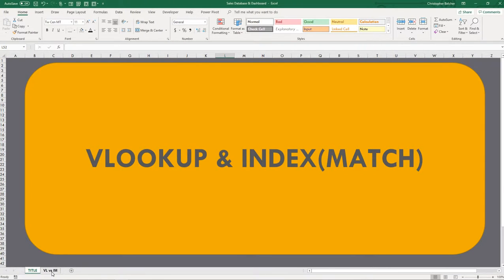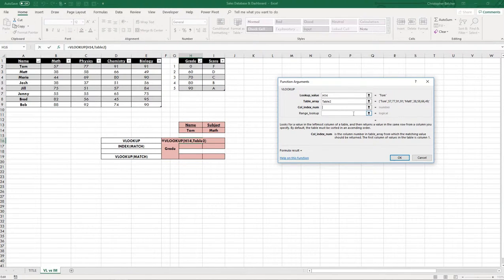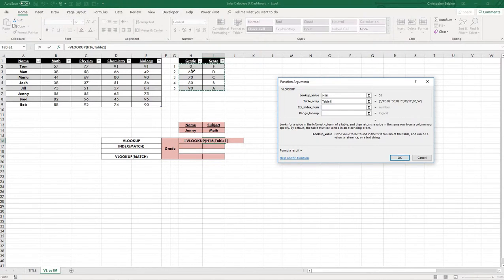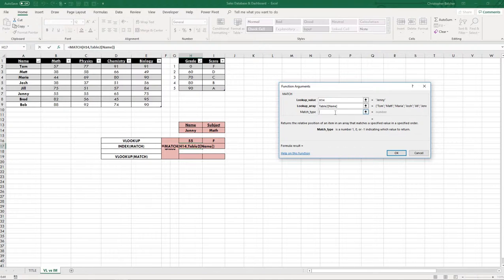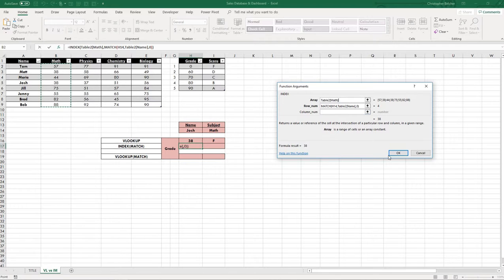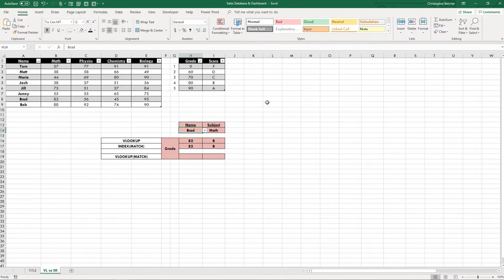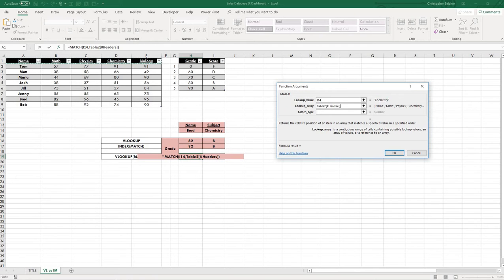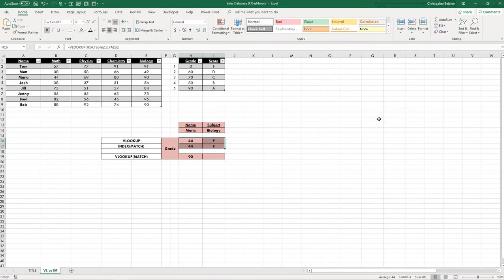Vlookup & Index(Match) Functions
Should you use a Vlookup or Index(Match) to reference data?